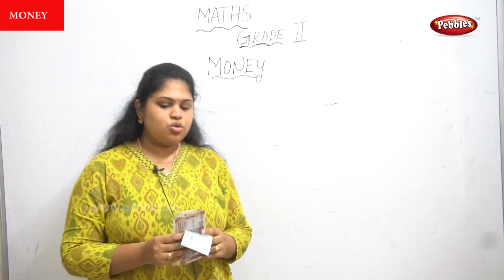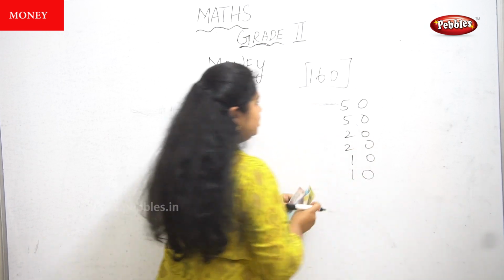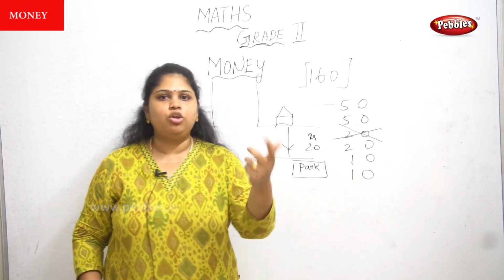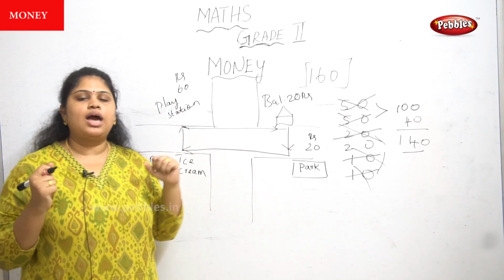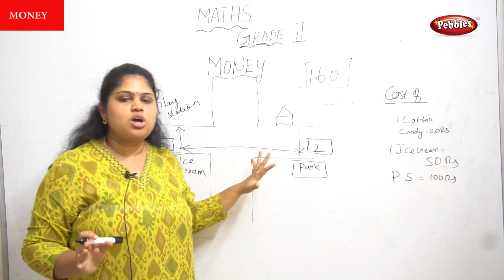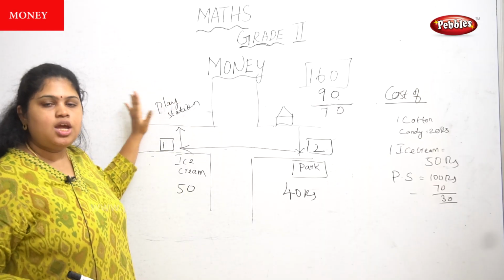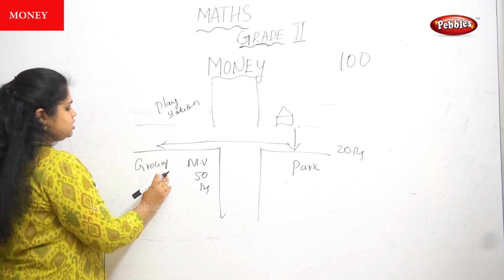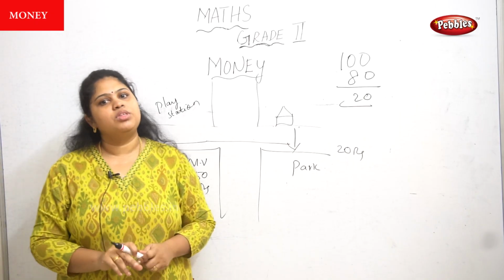2nd Std CBSE Maths Syllabus - Maths Money 3 | Cbse NCERT 2nd std Maths | 2nd Maths CBSE -35 Cbse 2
2nd Std CBSE Maths Syllabus - Maths Money 3 | Cbse NCERT 2nd std Maths | 2nd Maths CBSE -35 Cbse 2